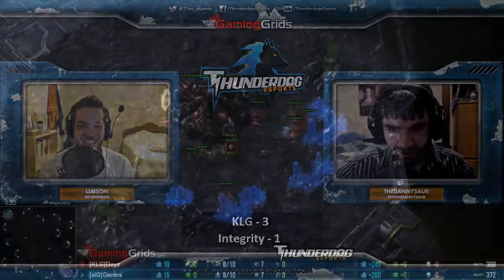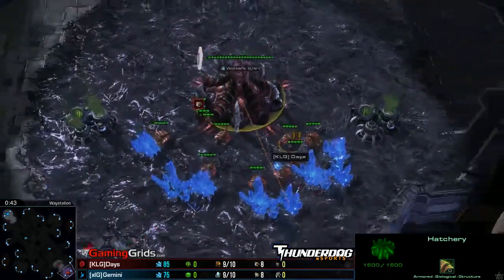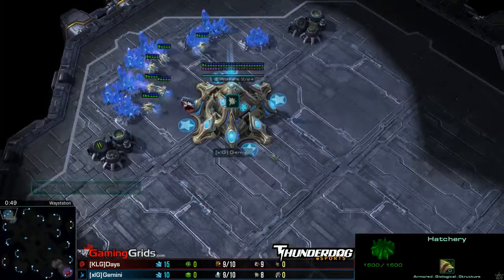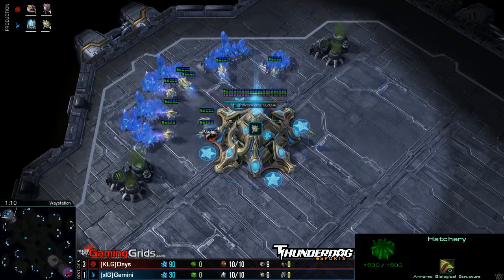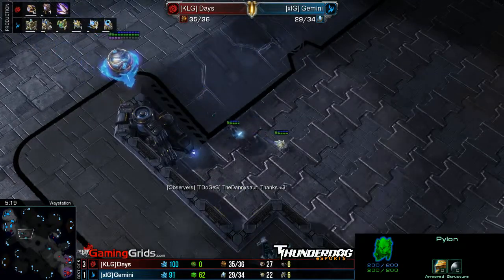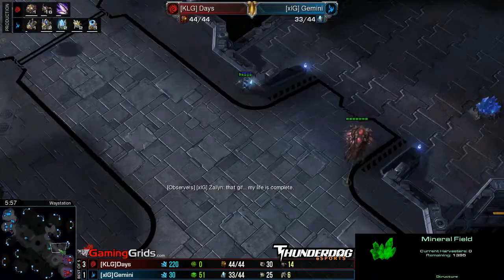Top Dog SC2 S3 W6 G5 [xIG]Gemini vs [KLG]Days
Join TheDannySaur and Liaison as they cast week 6 of Thunderdog eSports Starcraft 2 Top Dog League.  This week is Kaos Latin Gamers facing off against Integrity Gaming!

Under the section "Guidelines for distributing Productions with Blizzard Content" in the above linked document, the following clause states: "The only exceptions to this rule are if you participate in partner programs with YouTube, Justin.tv, Blip.tv, Own3d.tv, or Ustream.tv (the "Production Websites") whereby a Production Website may pay you for views of a Production if you are accepted into their partner program."

Our company's name has a pending trademark on Thunderdog eSports and is completely owned by us (the owners and any managers who are permitted to post content on this channel.)